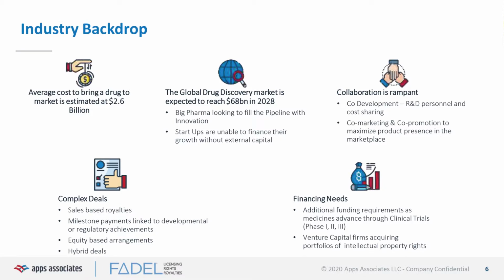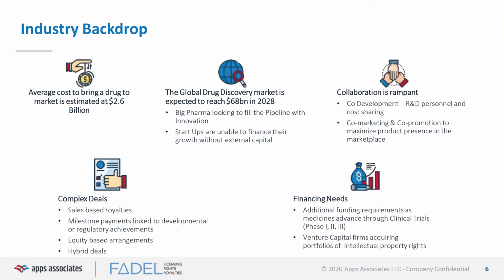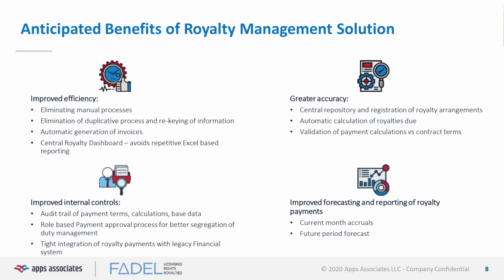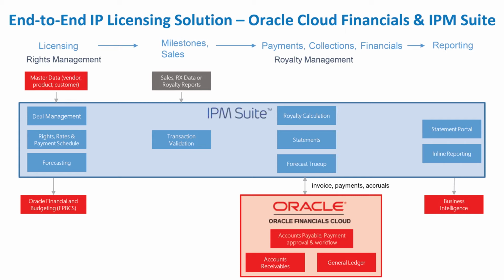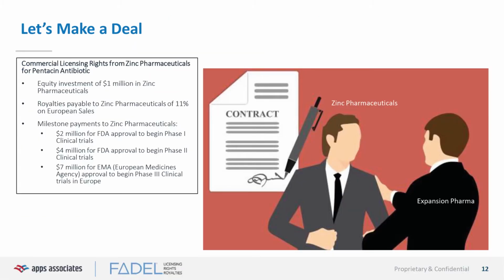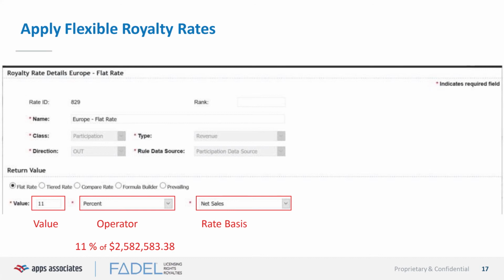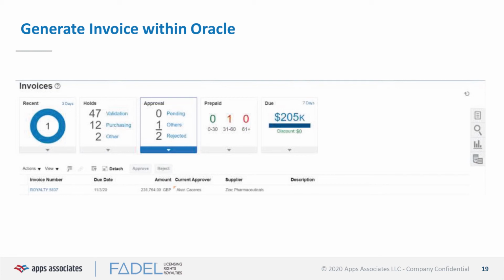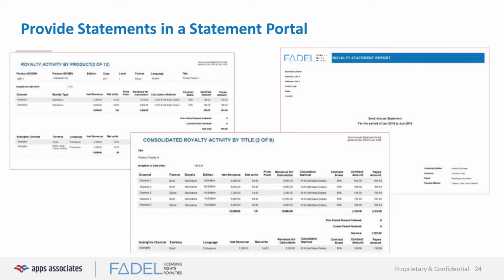Manage Licensing Agreements and Royalty Processing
Watch this video learn more about  Apps Associates and FADEL technology solution that automates tracking and royalty processing for your licensing deals using Oracle ERP Cloud Financials and FADEL IPM Suite.